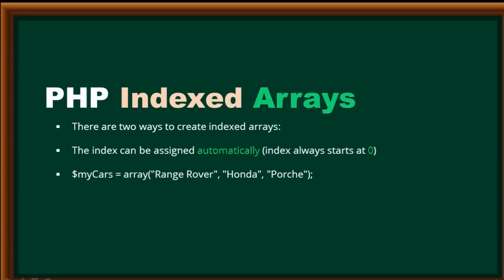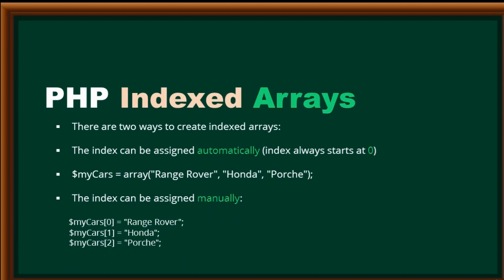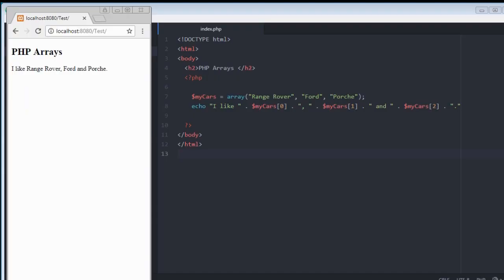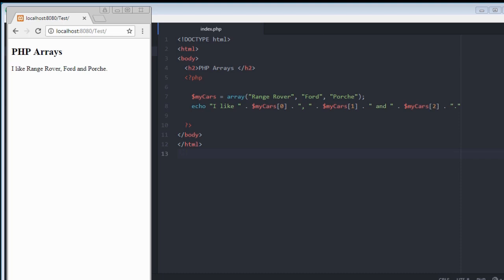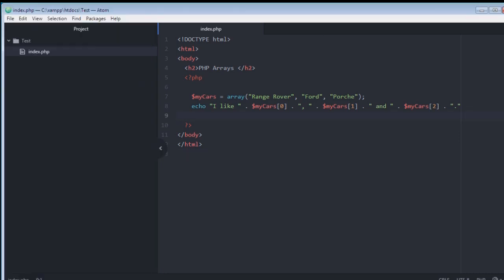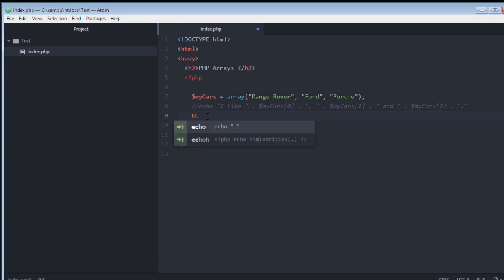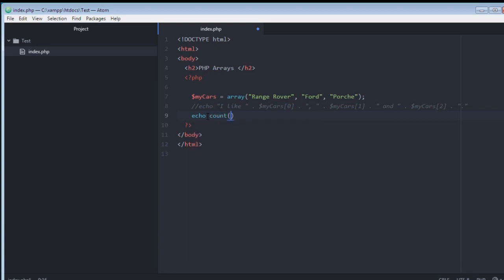Indexed Arrays using PHP